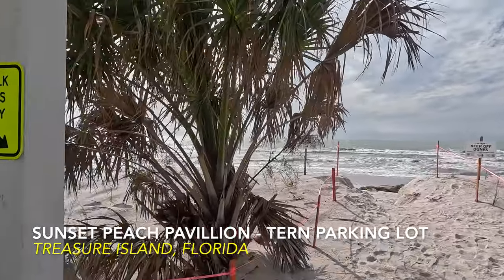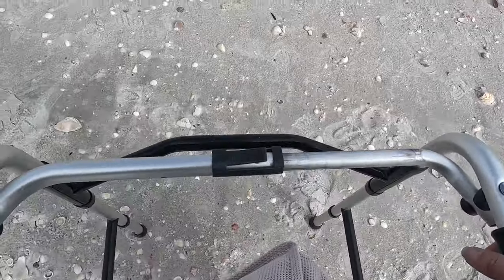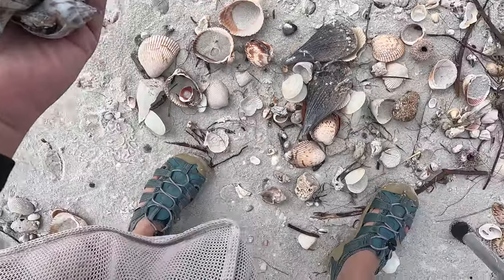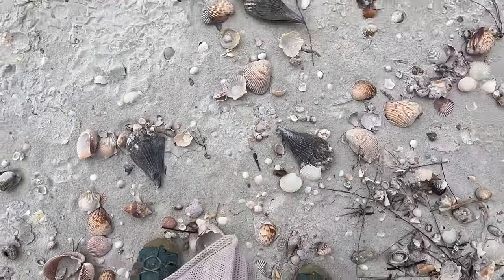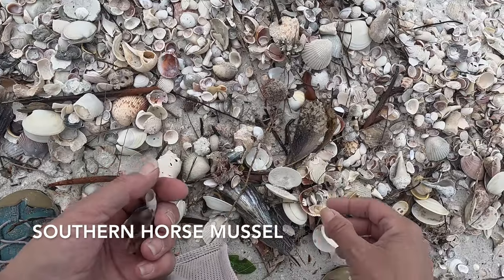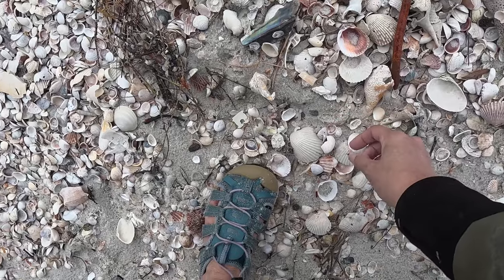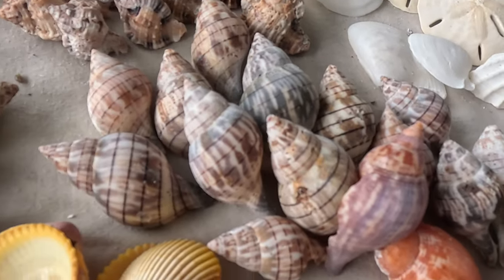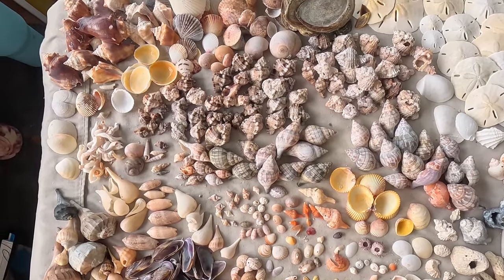"FINN" FINDS 5 - Part 5 SUNSET BEACH Shell MEGA HAUL! 1.13.24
to wrap up this amazing 5 beaches 2 days series, we head to SUNSET BEACH and the shelling was absolutely next level AMAZING! This beach was the 3rd stop in 1 day and the 5th stop in 2 days .following Winter Storm FINN the finding was fabulous!

The batteries are running low and the memory card almost full when we hit Sunset Beach in Treasure Island - we had just enough battery and card space to get in 1 more shelling run and it was a DOOZIE!

Apple Murex shells AND Tulips Everywhere!

Winter Storm Finn brought some crazy storm conditions to this area of the gulf, causing flooding high tides and MOUNTAINS of shells to wash in all over the place!

In this series, we're covering 5 beaches in 2 days -
the first up was Lido Key then Longboat, Key,  then we hit up Fort Desoto, then Pass-A-Grille, and then finally this week we wrap up with Sunset Beach!

Astounding finds, loaded wrack lines, rare finds, and lots of shells await -come on along for the series and enjoy the ride! Be sure to check out the beach report that was poster prior to this video for more information on where to go, which direction to walk, and what to look for so you can have your own finding adventure :D

Echoue Bijoux is French for "Washed Ashore Jewelry". Join Michelle as she collects then creates from the shells she finds at the beach. Learn to identify the shells of southwest Florida, see live sea critters, spot rare shells, collect fossils -  then see things get made into amazing jewelry, holiday ornaments, home decor and more! Tool lessons, pro tips, and an amazing selection of jewelry techniques - Michelle is a many-times-published artist & instructor with skills in jewelry stringing, wire wrapping, beading, bead embroidery, shell crafting, home decor, scrapbooking and paper arts, fiber arts, and more. Get fresh and hip ideas with some visual how-to for what to do with your own beach treasures!

Support local business, while embracing ethical & sustainable style for your wardrobe and home :)

You even get a link to which video your jewelry was made in at the online store listing description! See your piece from find to finish :)

New Channel Shorts posted Daily!